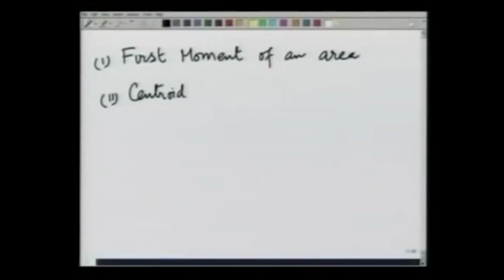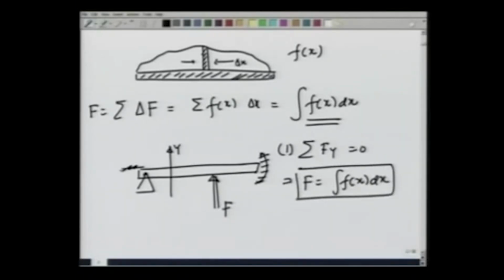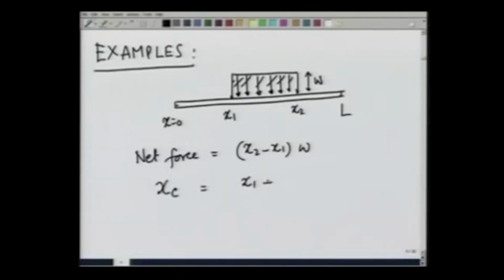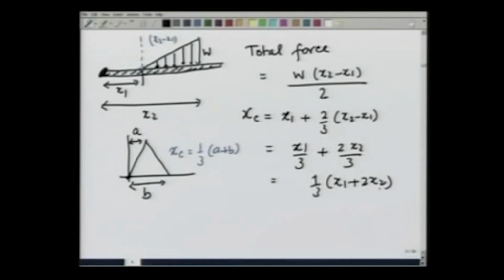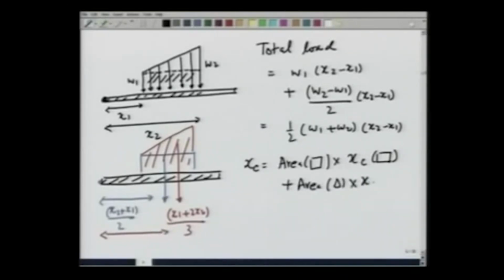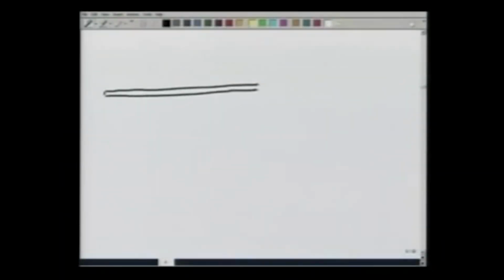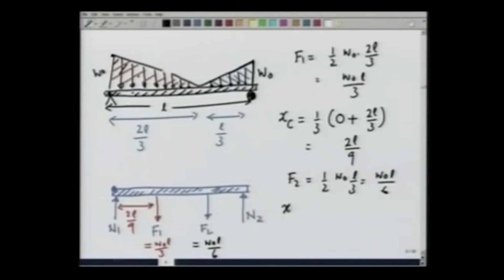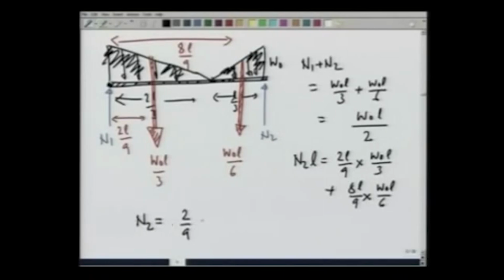Properties of plane surfaces IV - solved examples of calculation of first moment and centroid ...